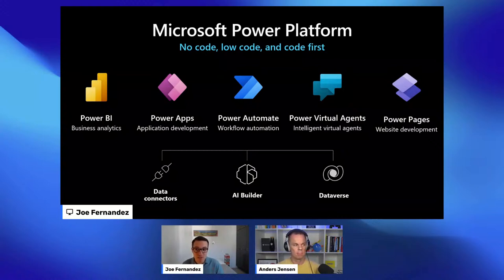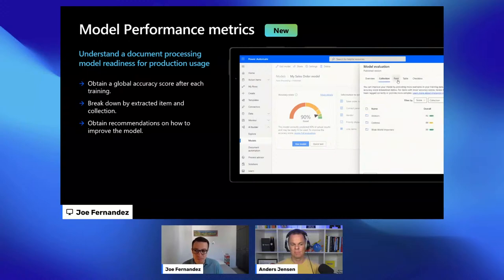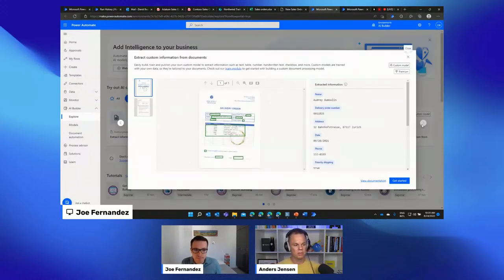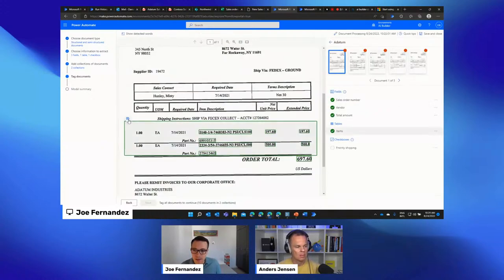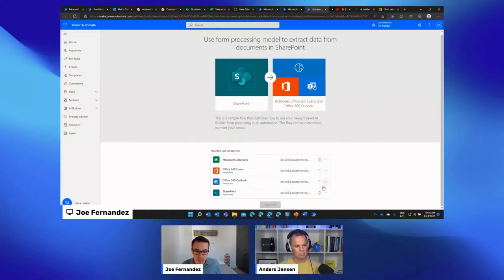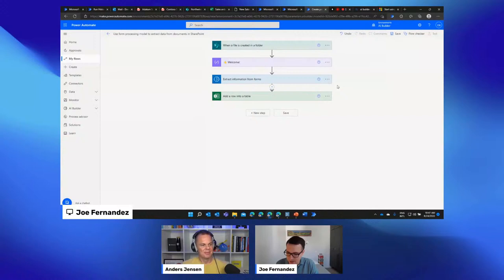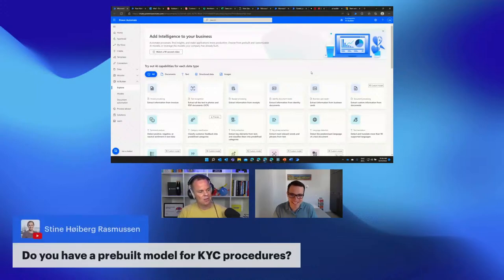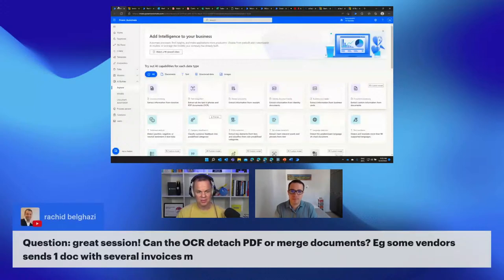Document Processing with AI Builder in Power Automate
Learn how to use the AI Builder in Microsoft Power Automate. Today's live showcase is about easily doing document processing by combining Power Automate and AI Builder.

Today's guest is Joe Fernandez, Product Manager at AI Builder.

- Join my network with 3500+ RPA Developers, where we solve RPA problems, network, and help each other upgrade our careers. It's free!

🖥️ Samsung 49-inch CRG9 Curved Monitor =
- If you are buying this, I can recommend the Mi Monitor Light Bar =